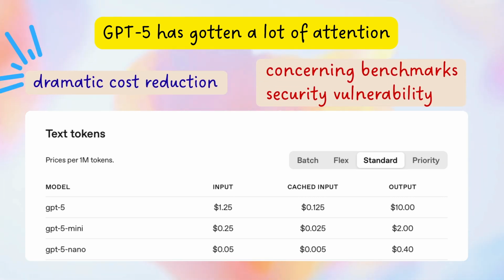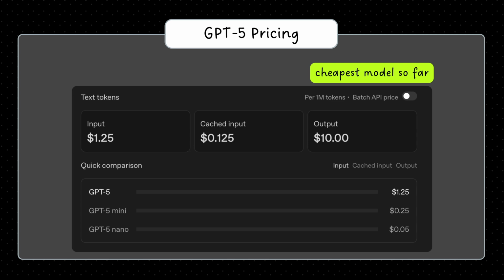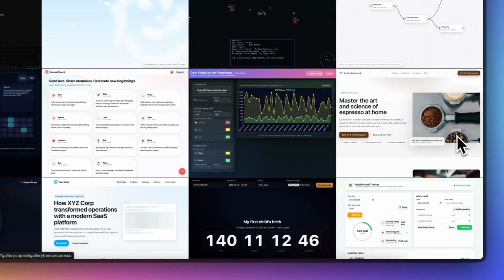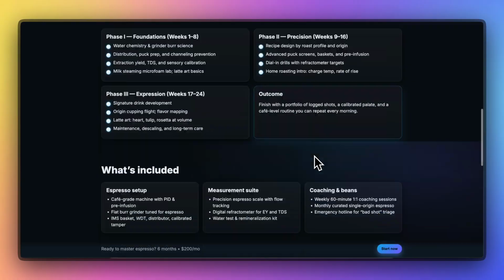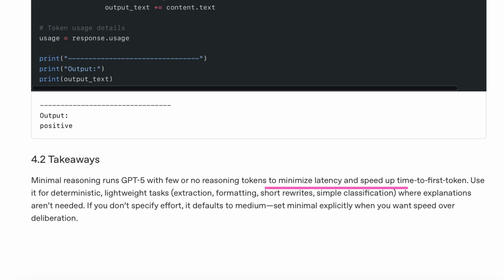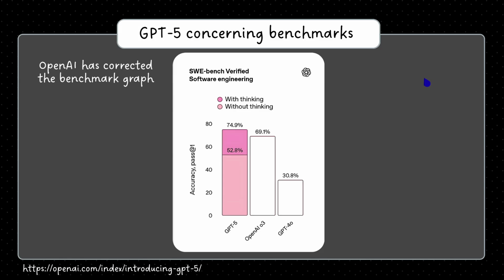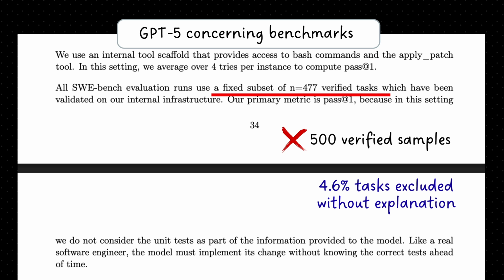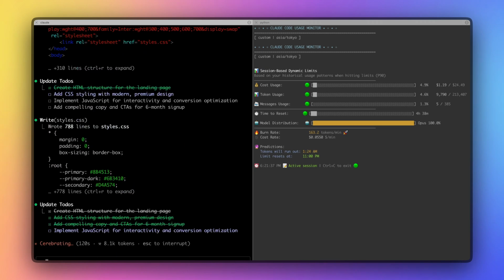GPT-5 Test: 8x Cheaper Than Claude But…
I tested GPT-5 vs Claude Opus 4.1 on same coding tasks. GPT-5: $0.20, Claude: $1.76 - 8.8x price difference with surprising quality trade-offs.

In this video, I analyze GPT-5's new unified routing system, benchmark controversies (477/500 problems tested), and show side-by-side results from coding challenge.